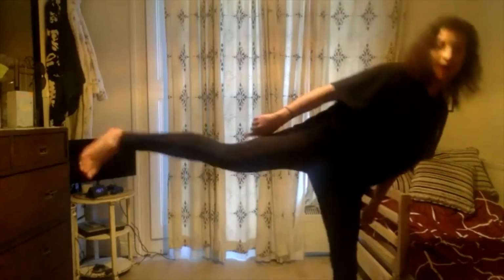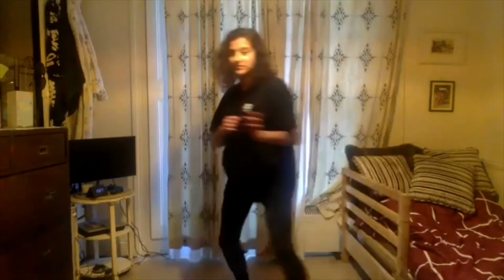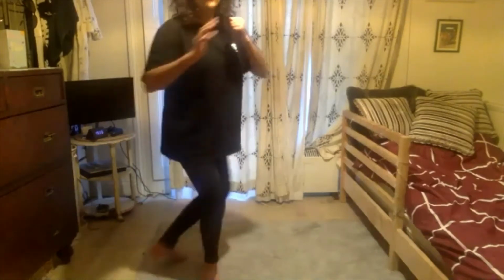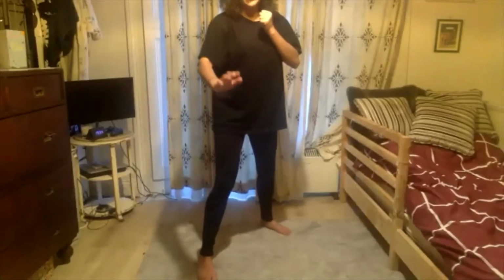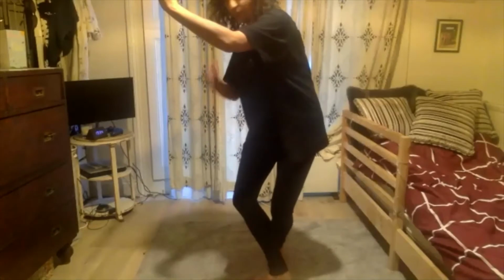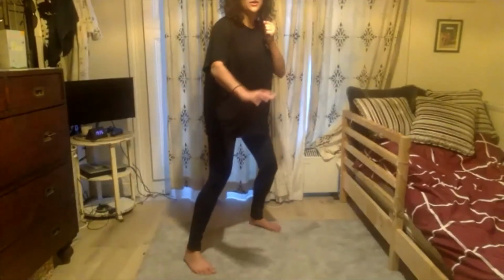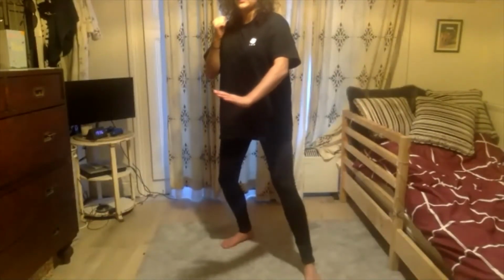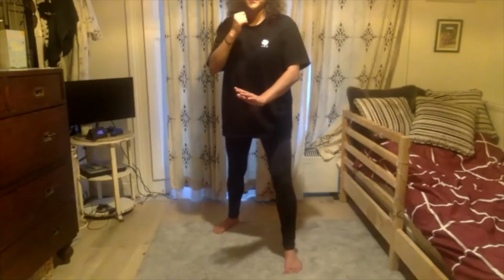Ofelia Lockdown Birthday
Sensei Ofelia Camden Shorinji Kempo  Assistant Branch Master very early in lockdown celebrates her birthday in style.  (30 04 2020)
Kihon
-with basic inc jodan suki